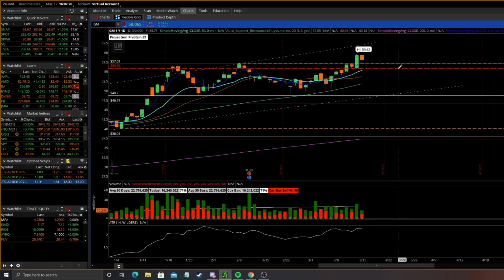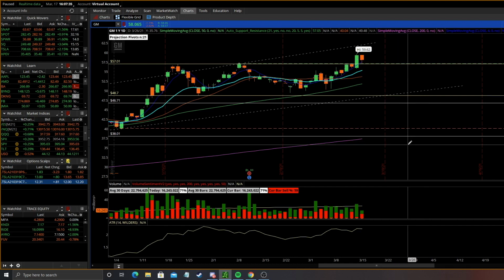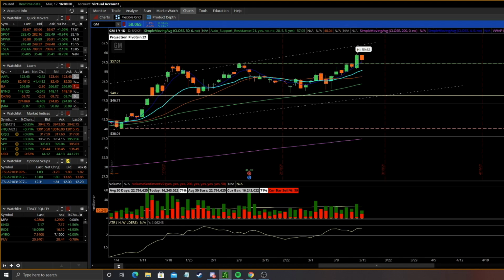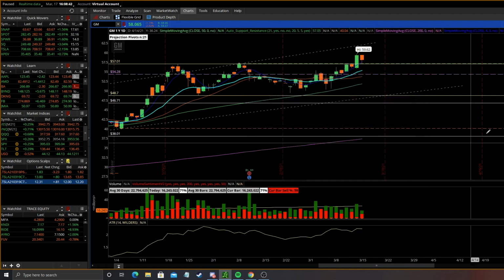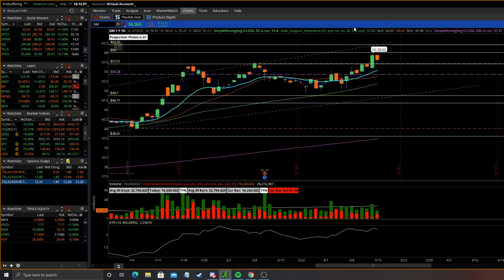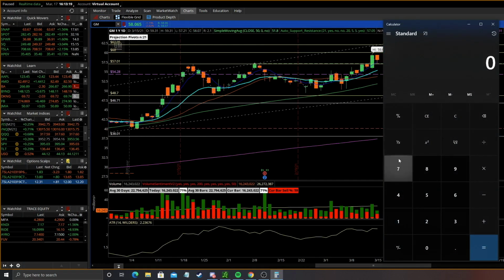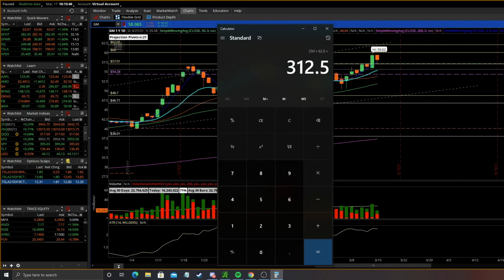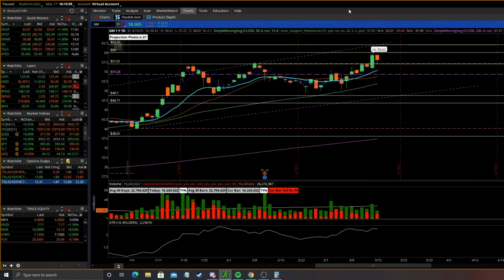HOW TO MAKE MONEY USING TRACE TRADES